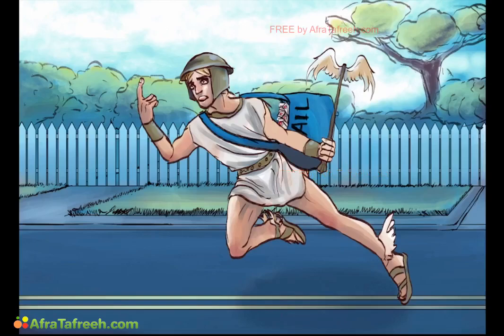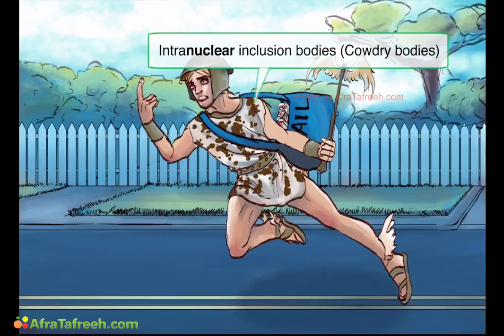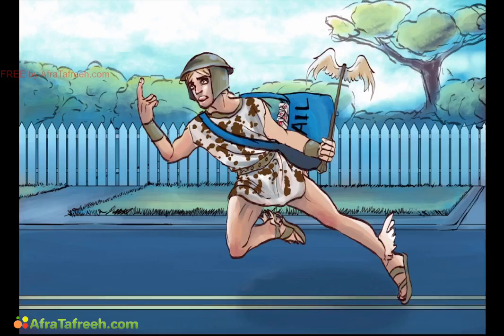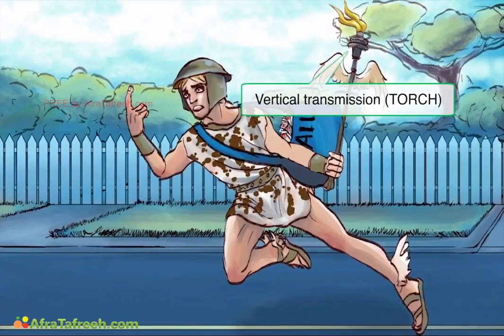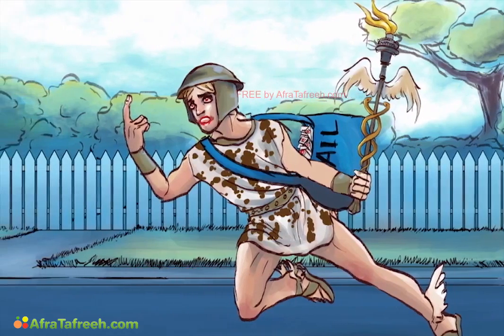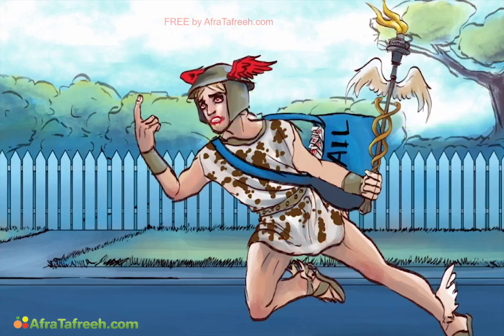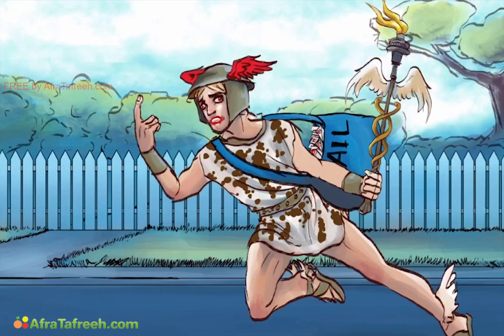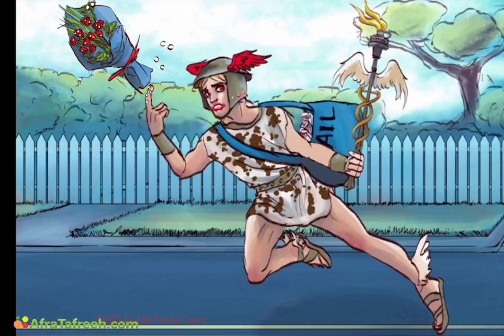Herpes Simplex Virus Types 1 & 2 Herpesviridae atf